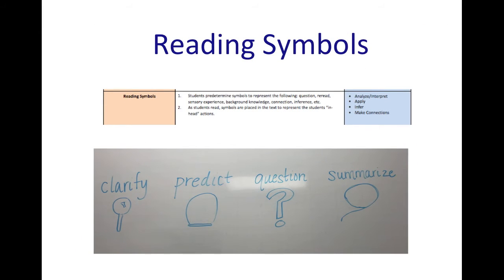CISDGameOn Week 7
Join Canyon ISD in CISDGameOn Week 7 to learn about differentiation.